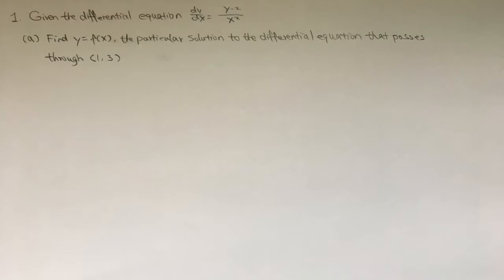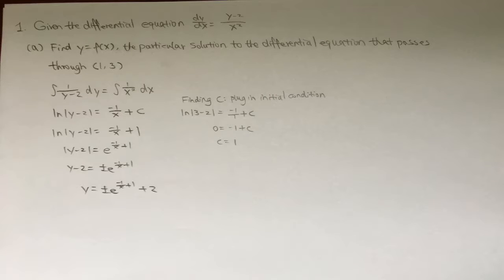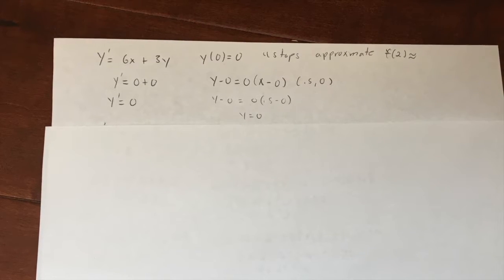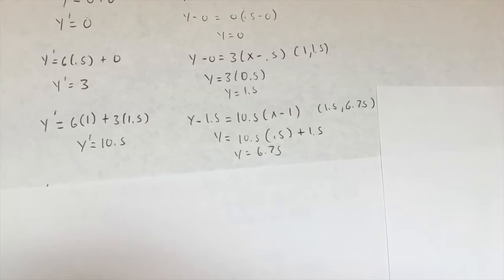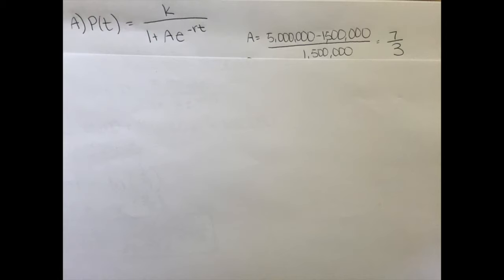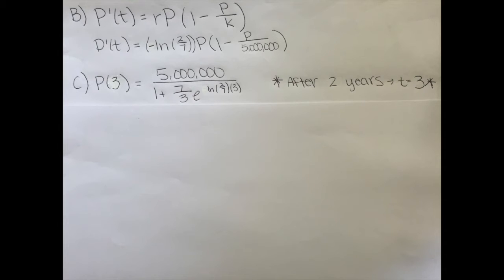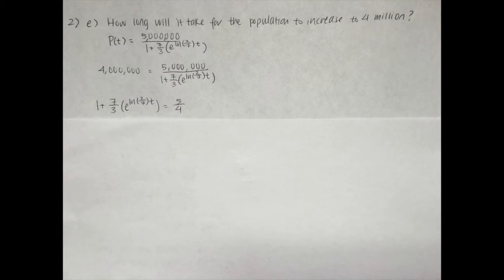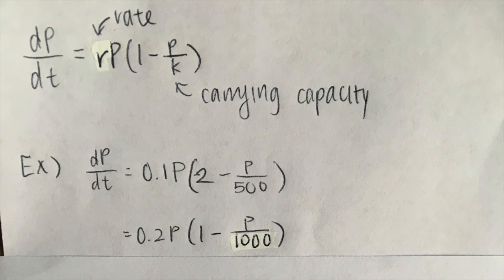Differential Equations w/Euler’s & Logistics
Video for Calc BC
Period 2
Susan Lin, Cynthia Chen, Xiran Wang, Justin Chong